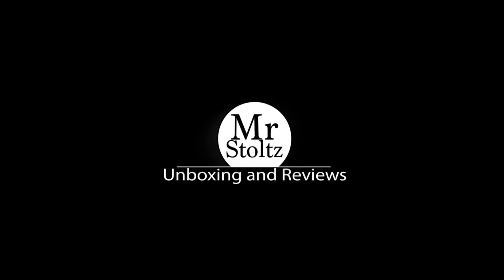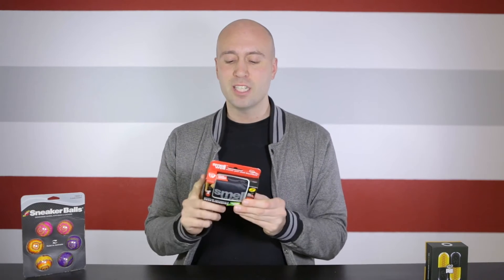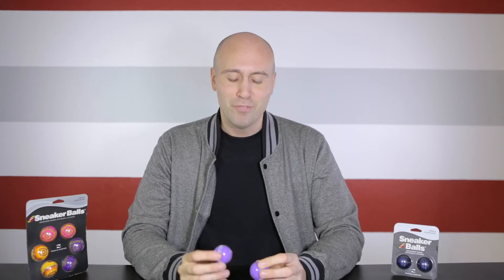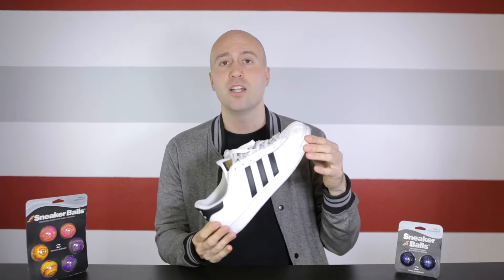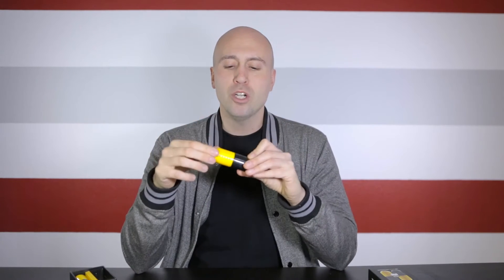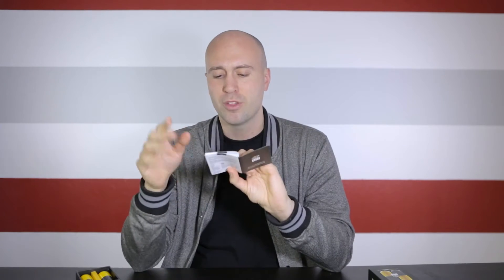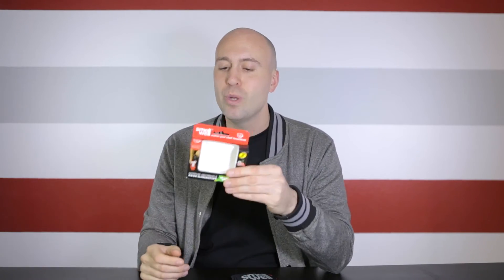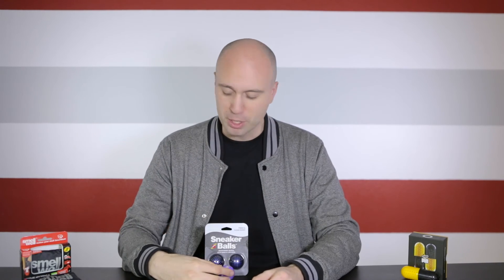How to keep your sneakers fresh! - Crep Pill + Sneaker Balls + Smell Well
In this videos i'll review and unboxing three various Sneaker Refreshers. Crep Protect, Smell Well and Sneaker Balls are the three products I will go over!